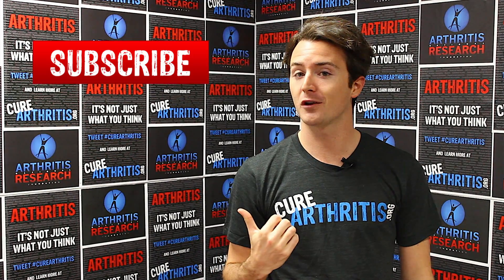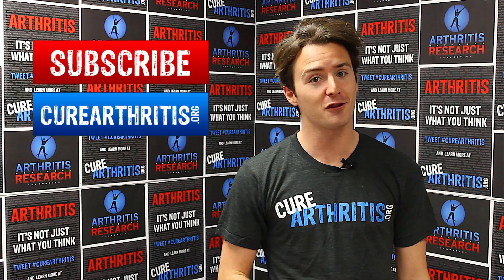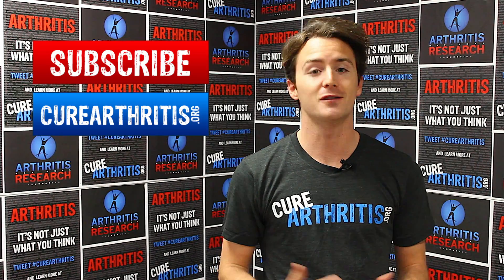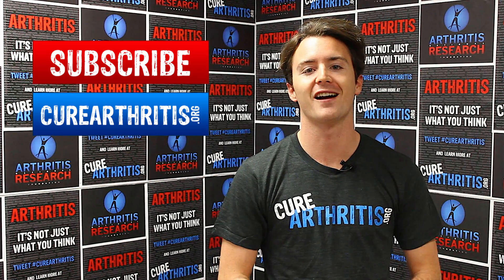Autoimmune Research with Dr. Utz [Part 1]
Join us as we talk with Dr. PJ Utz of Stanford University. Dr. Utz gives you insight into what it means to be an immunologist studying diseases such as lupus and rheumatoid arthritis and what the ANRF grant did for his career. This is part one of a two part interview!